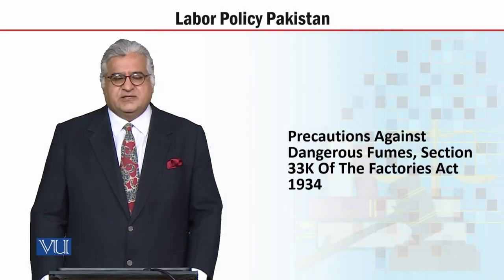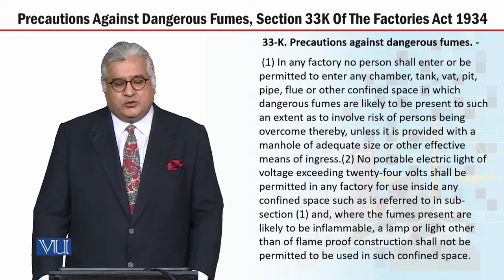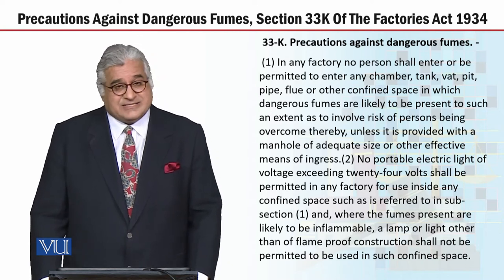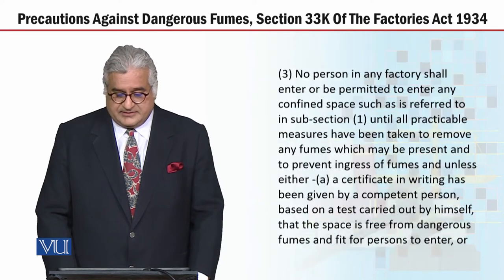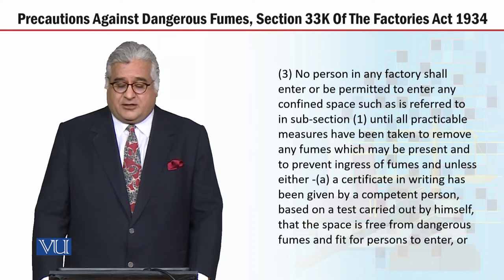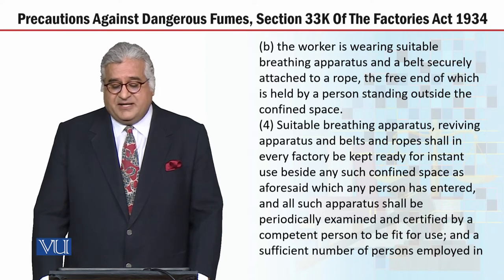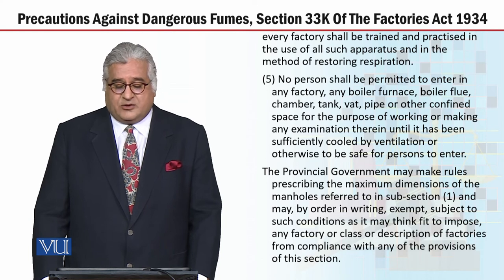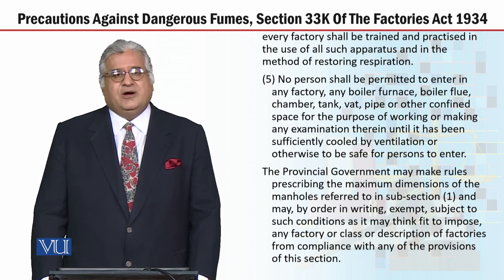MGT723_Topic237 | Labor Policy